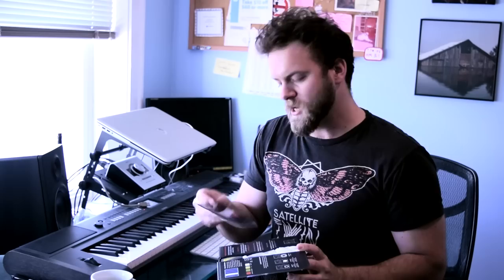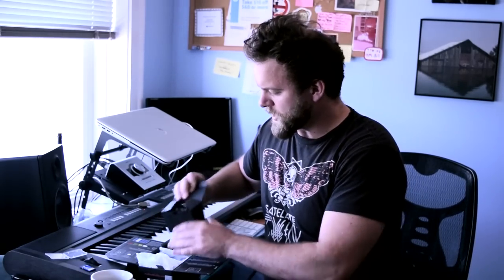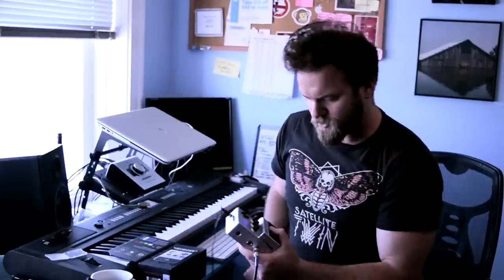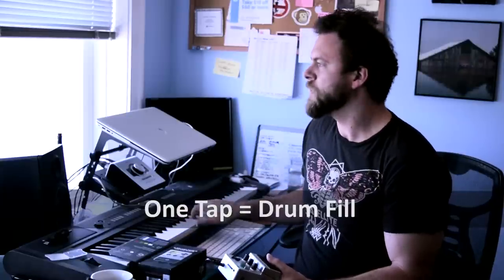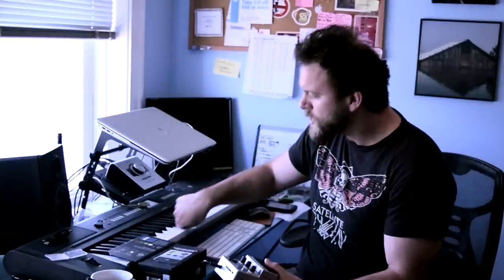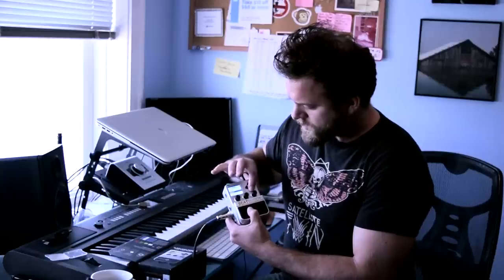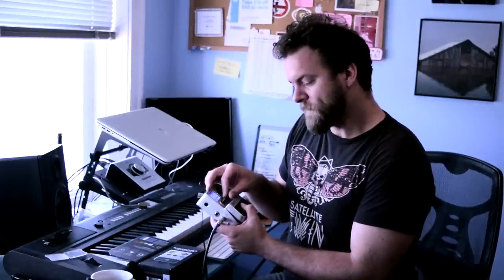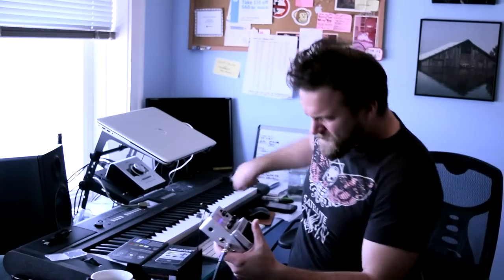BeatBuddy Tutorial: Mike Maimone Shows How to Use BeatBuddy Drum Machine Pedal from Singular Sound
In our latest BeatBuddy Tutorial, Mike Maimone shows you how to use the BeatBuddy drum machine pedal that's new from Singular Sound. A huge thanks to @MikeMaimoneMusic  for this video.

0:00 Introduction
0:17 BeatBuddy unboxing
1:15 BeatBuddy out of the box beats
2:04 More features
3:05 Thanks for watching!

Jam, Create and Perform music without limitations with the BeatBuddy drum machine pedal. Unlike other drum pedals, the BeatBuddy utilizes professionally recorded beats from artists around the world. This helps to provide you with beat loops that sound authentic and clean.